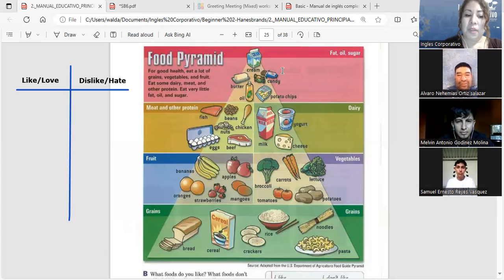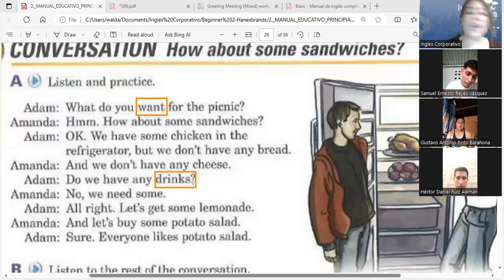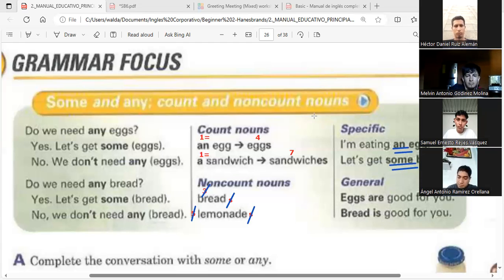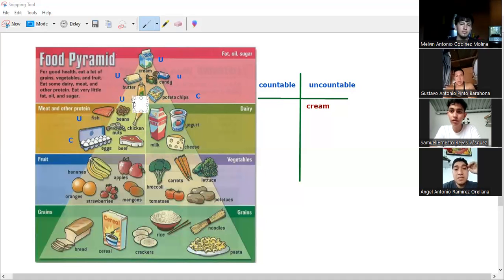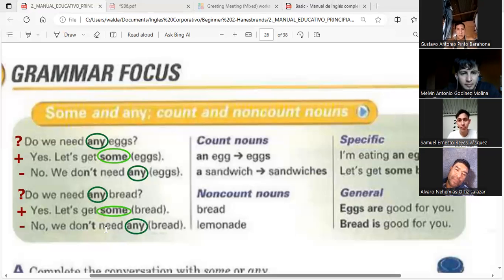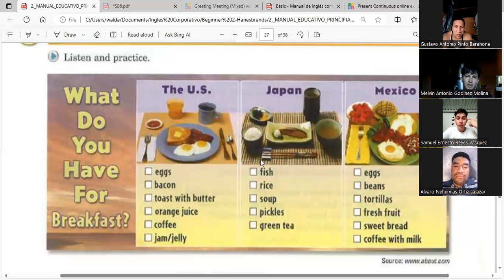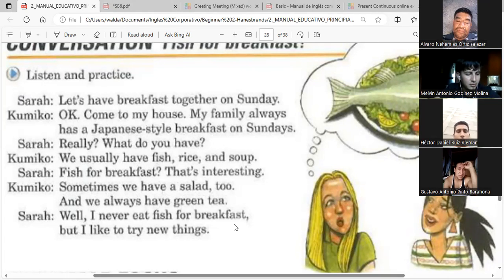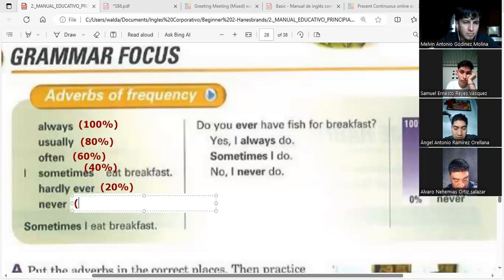Session 7- 04-10-2023- P2-01-TURNO B-09-23- Guerrero- What do you have for breakfast?